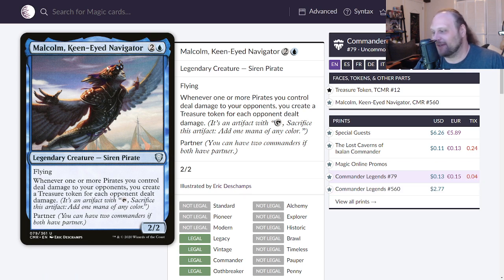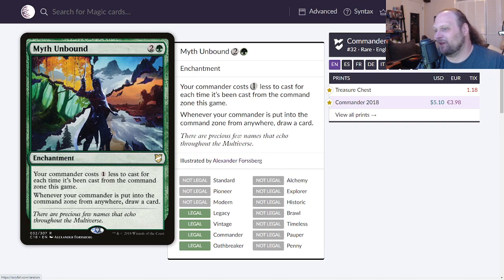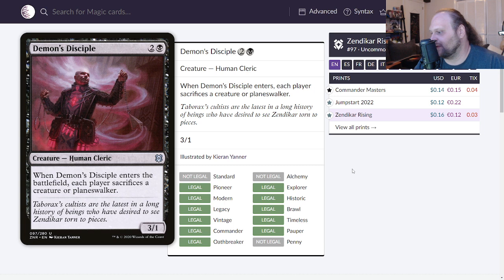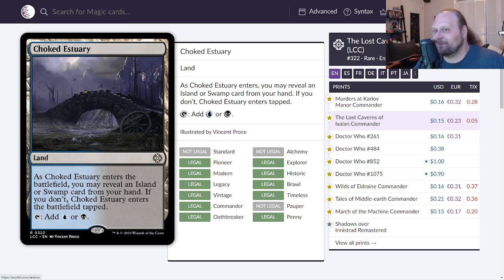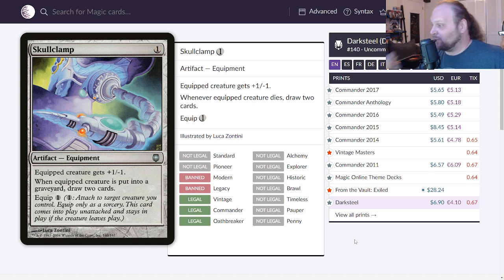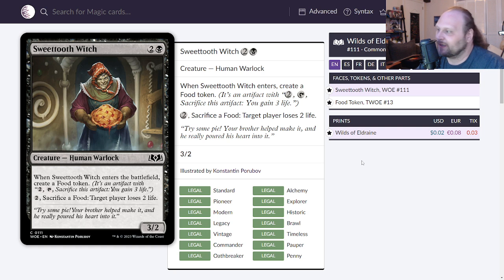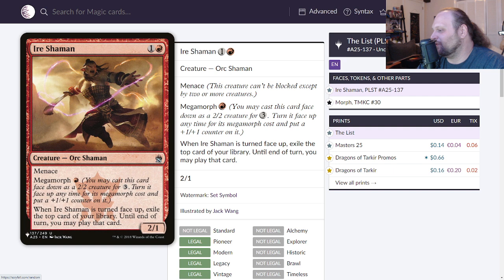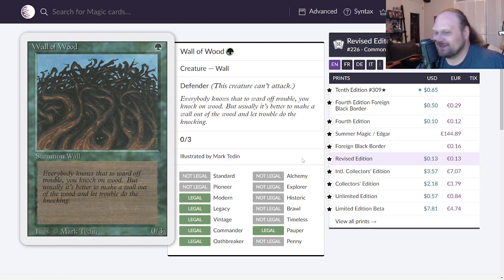10 Random Magic Cards Rated Day 88 | Mtg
I press random on Scryfall 10 times. That's pretty much it.

    Category
        Gaming